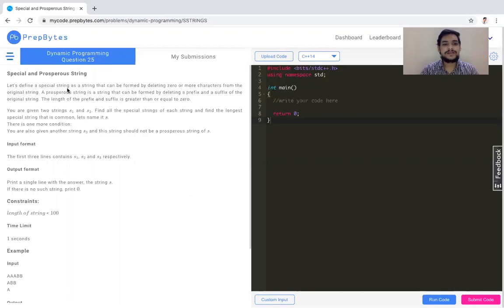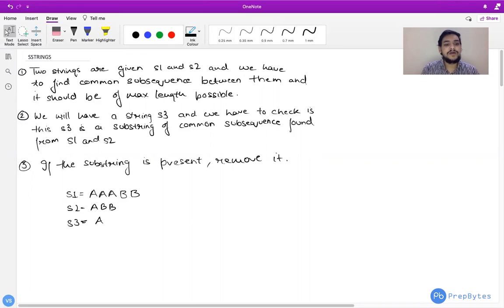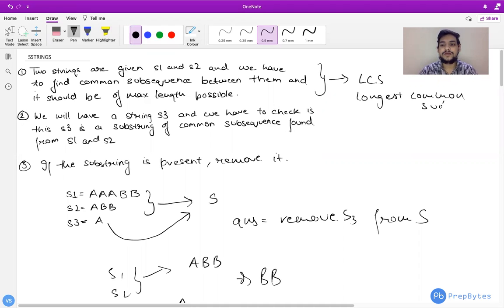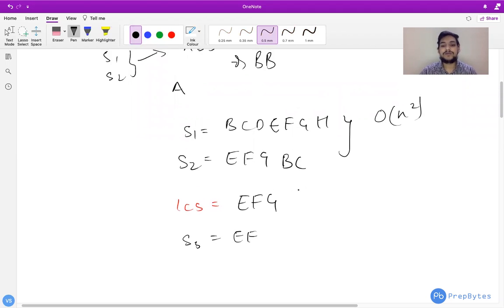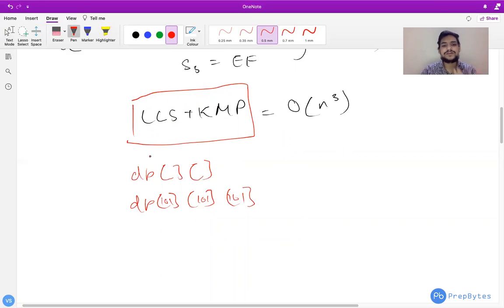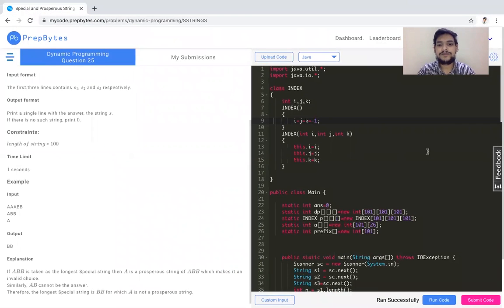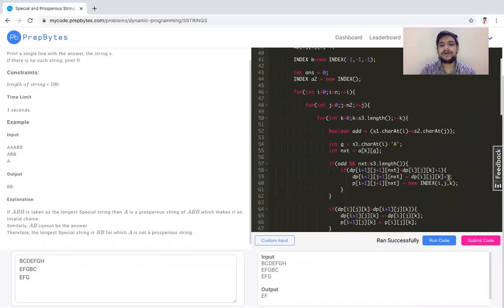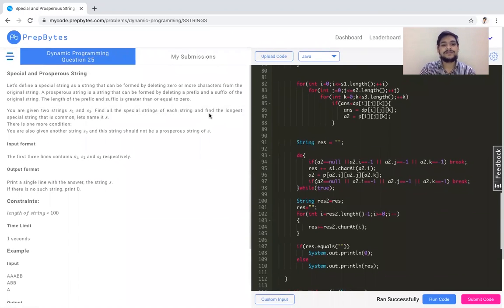PrepBytes October'20 Marathon| Special and Prosperous String | SSTRINGS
Problem Name: Special and Prosperous String
Problem ID: SSTRINGS

Pre-requisite -LCS, KMP